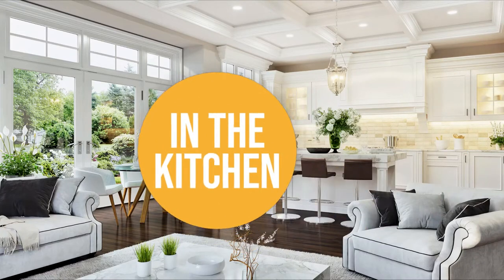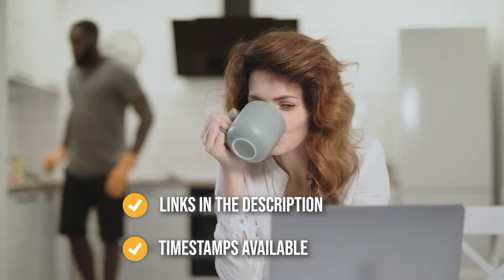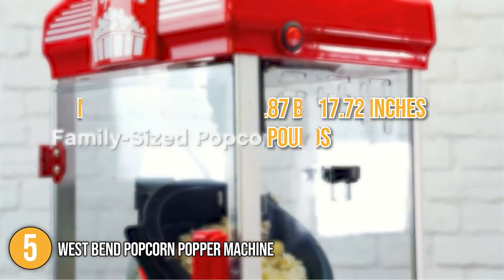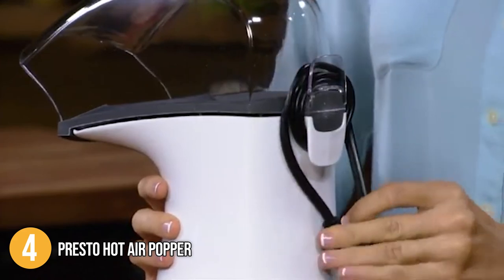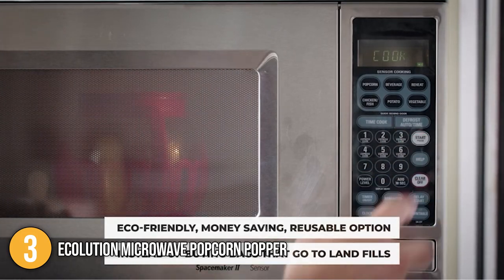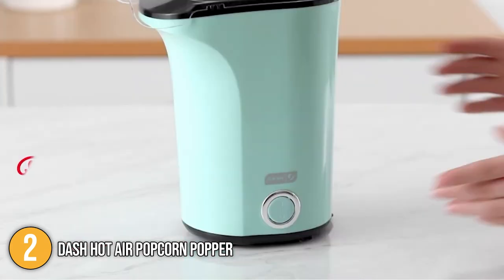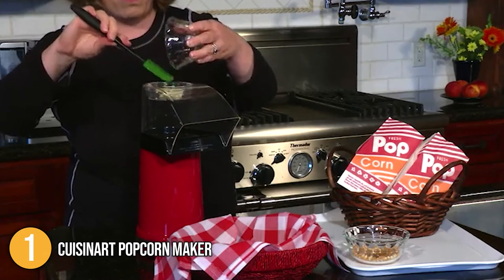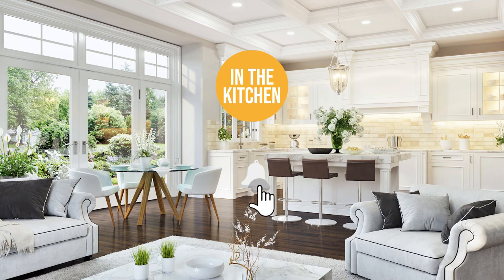✅ TOP 5 Best Popcorn Machines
best popcorn machines | best popcorn maker | best air popper | best home popcorn maker

✅ TOP 5 Best Popcorn Makers

00:00 - Introduction

**01:16** - In the 5th Place : West Bend Popcorn Popper Machine

**02:39** - In the 4th Place : Presto Hot Air Popper

**04:02** - In the 3rd Place : Ecolution Microwave Popcorn Popper

**05:21** - In the 2nd Place : Dash Hot Air Popcorn Popper

**06:40** - In the 1st Place : Cuisinart Popcorn Maker

Everyone enjoys tucking into a giant box of popcorn while watching a movie at the theater, but it isn't always as wonderful as it appears. With a popcorn maker, you can have hot, delicious sweets whenever you want in the comfort of your own home and no one will mind if you crunch as loudly as you like. Unlike pre-packaged popcorn, homemade popcorn can also be a healthy snack because it's created without any oil or salt – unless you add it yourself. It uses heat from a microwave, stove, or electric source to pop kernels ready for eating. In this video, we have compiled a list of the Best Popcorn Makers available in the market today.